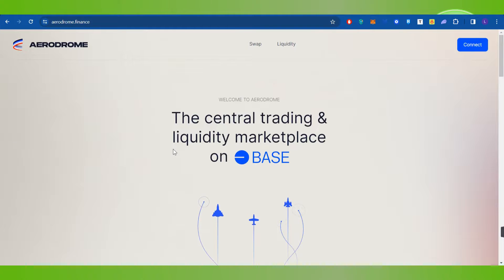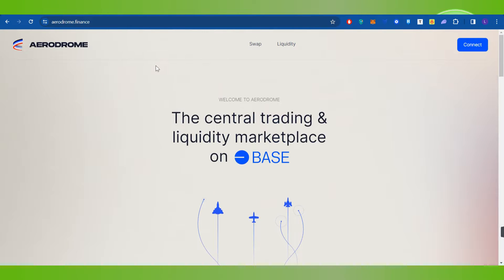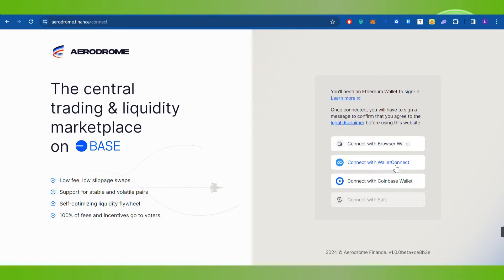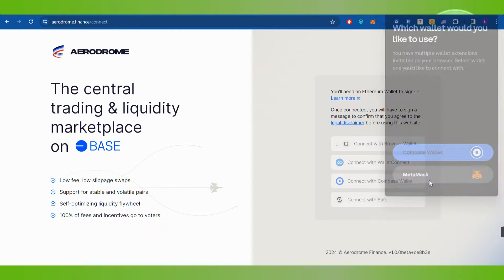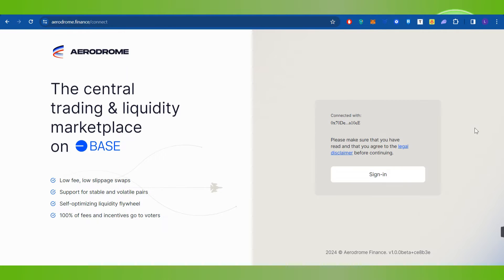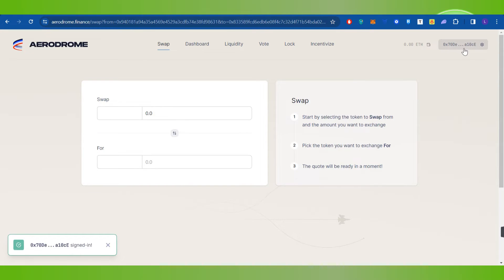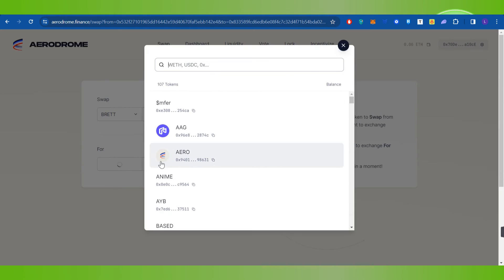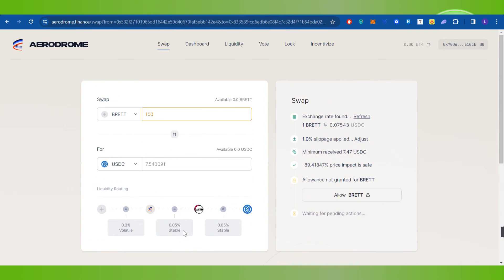How to Swap on Aerodrome Finance (Base) 2024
Welcome to Token Tutorials! In each video, I will show you How to Swap on Aerodrome Finance (Base) 2024